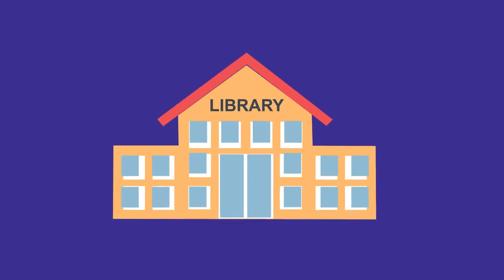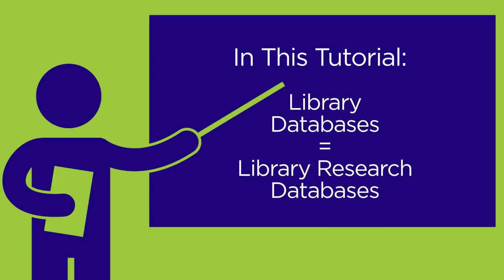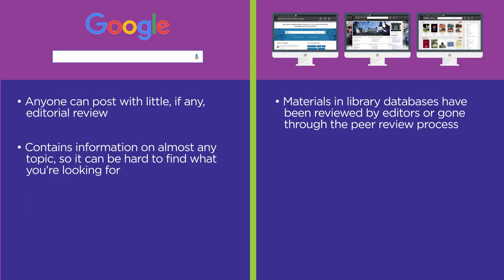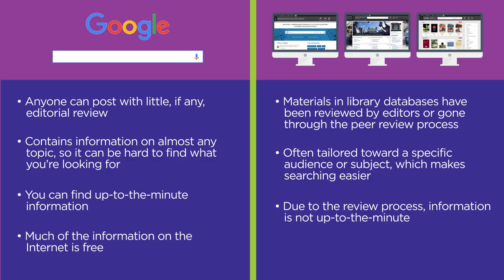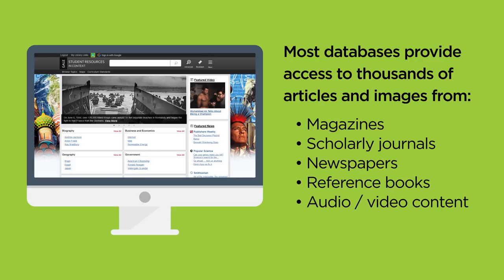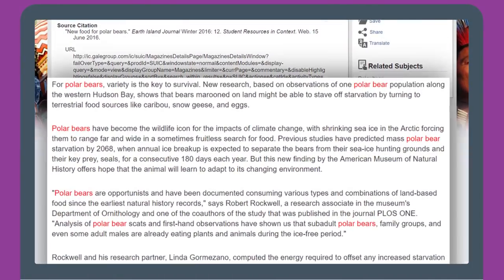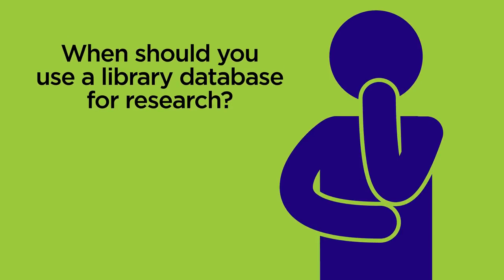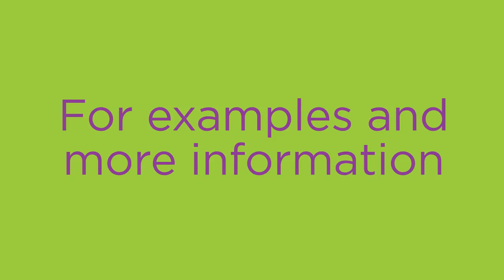What is a Library Research Database?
Just what is a library research database and when should you use one?